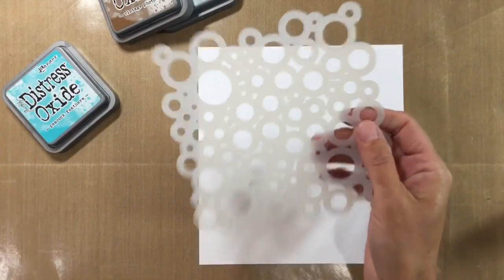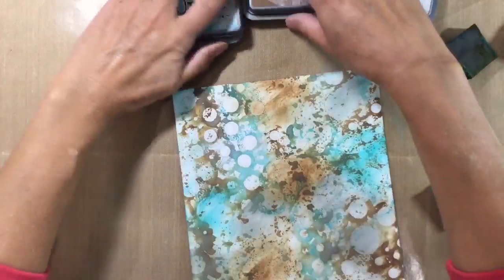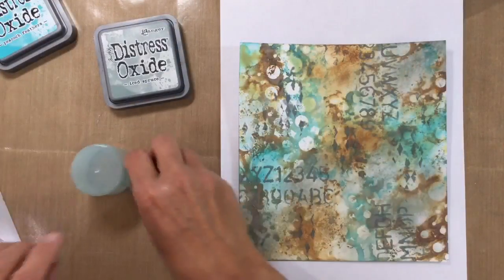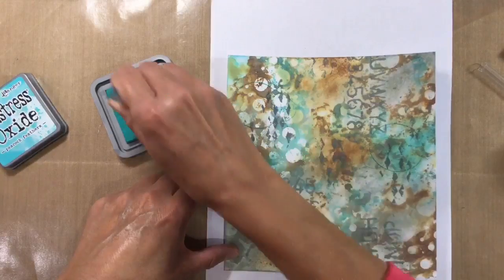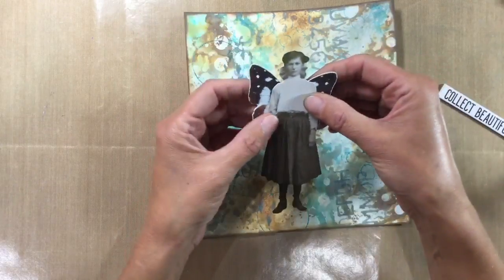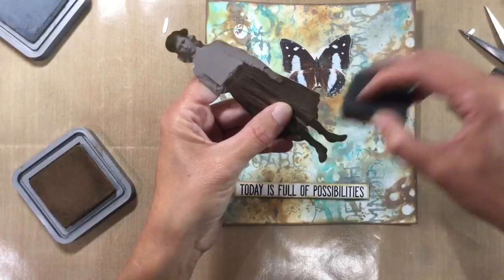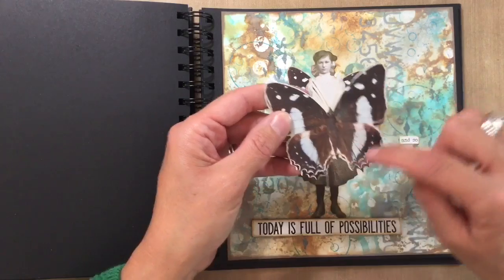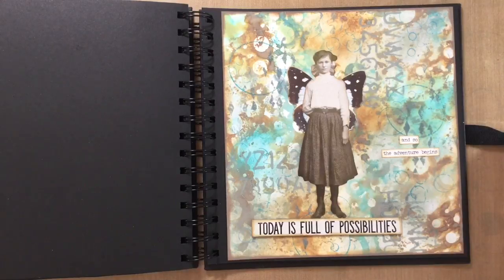Art Journal Prompts Week 39 - Use 3 Colours (Mixed Media For Beginners)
This weeks prompt was created using 3 colours only.  I opted for Distress Oxides to create this simple yet effective page.